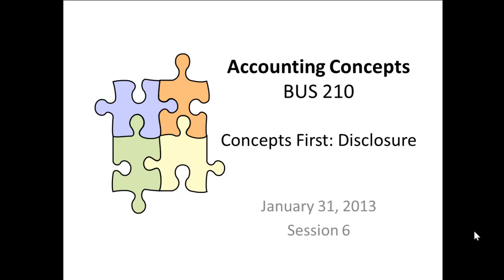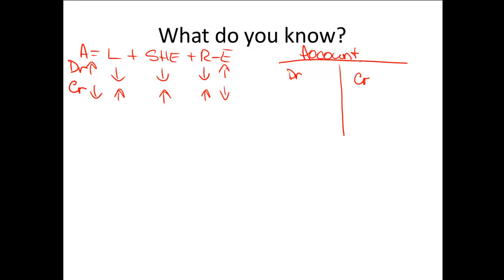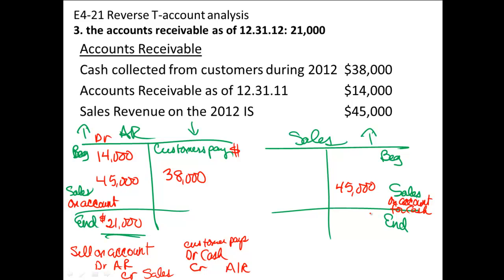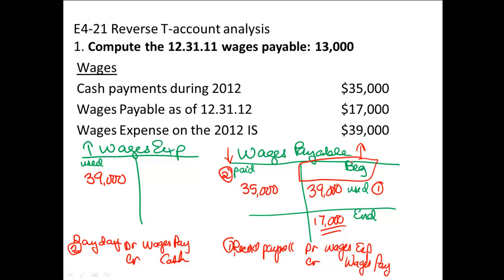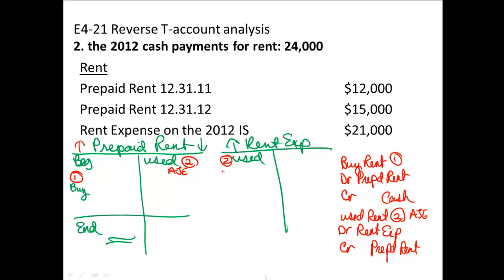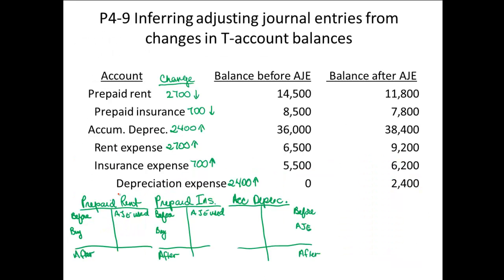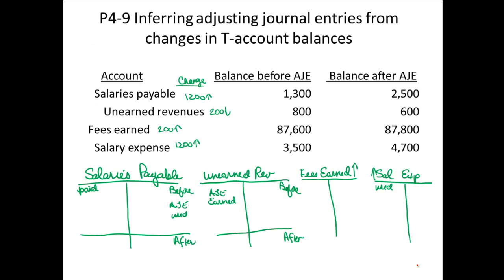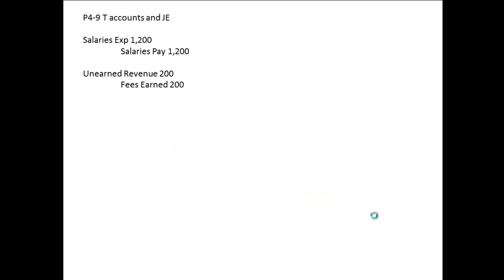1.31.13 BUS210 part 1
Find the missing number in the T accounts